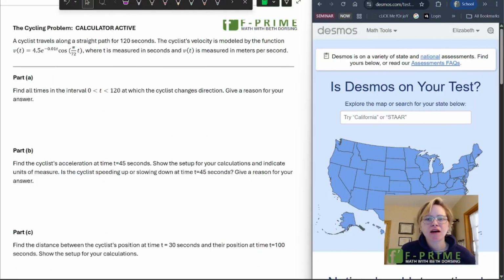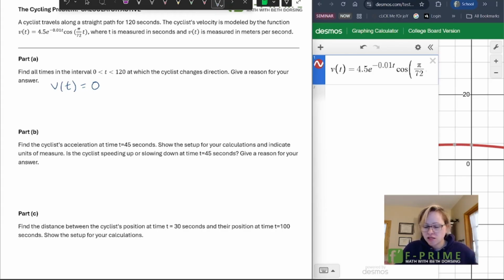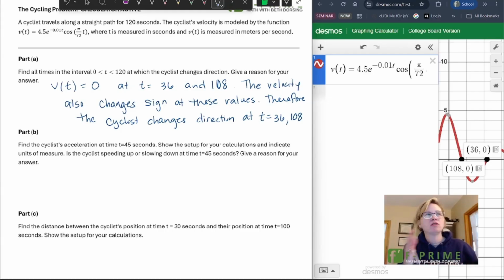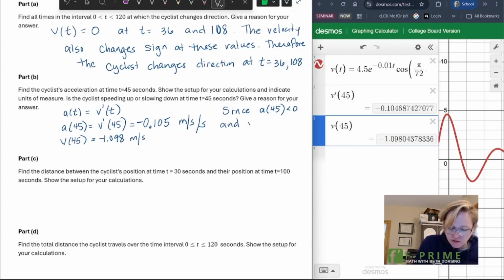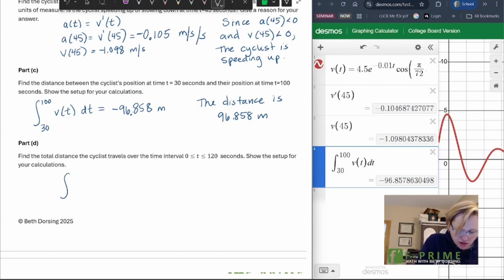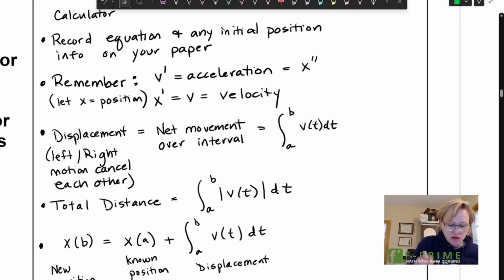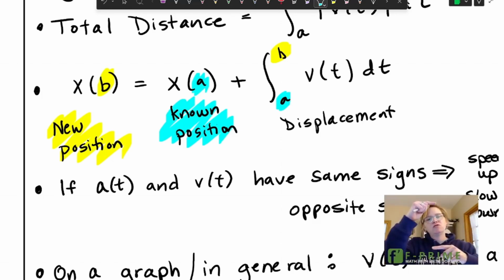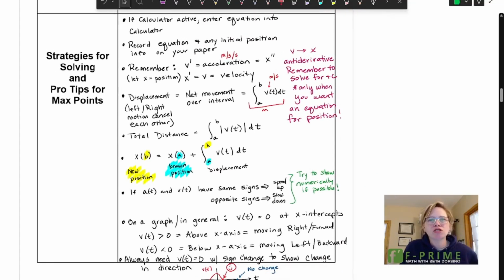The Cycling Problem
This AP Calculus AB Free Response Question reviews Linear Motion and how to use a velocity equation to find displacement, total distance, acceleration, and how to describe the motion of the particle.  Use these links to access resources that accompany this video: